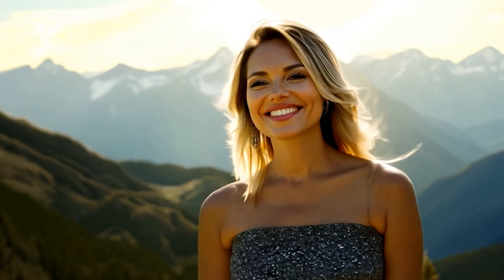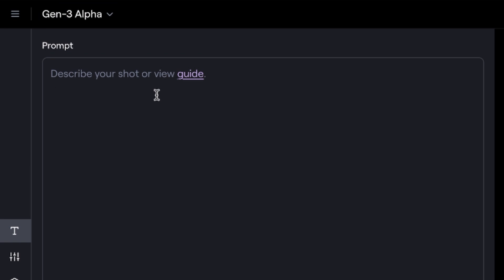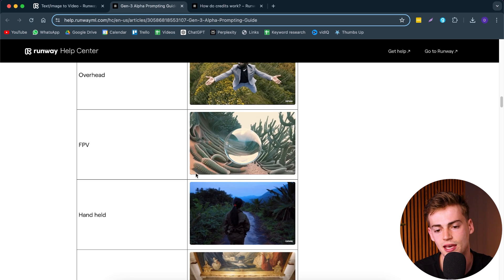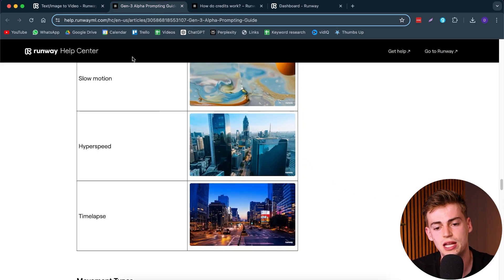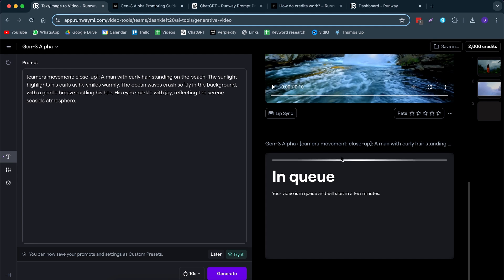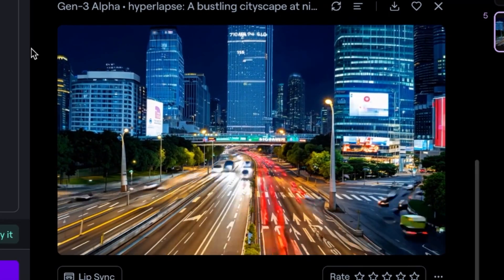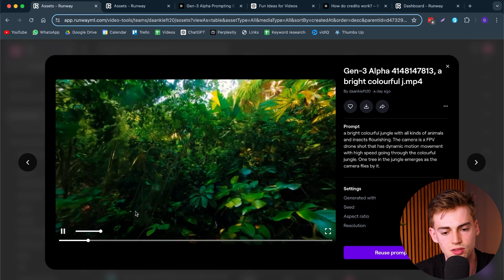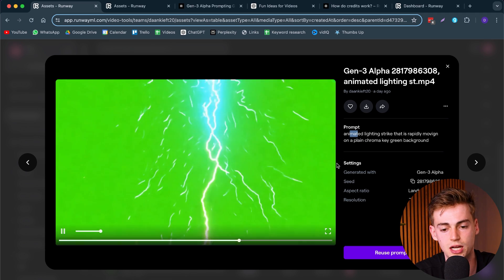Runway Gen 3 is Crazy! Runway AI Tutorial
Runway AI released Gen 3 alpha and it is crazy. In this video I will waste my money on Runway Gen 3, to give you insights of how it works, I will demonstrate to you the best prompting techniques to get the good  results and we’ll have some fun generating a bunch of stuff through Runway ai.

Timestamps
00:00 Introduction
00:23 How To get access to Runway Gen 3
00:57 How much does it cost
01:32 Runway Gen 3 Tutorial
05:11 Runway prompting bot
06:28 runway ai examples
08:55 Good and Bad examples
12:08 alternative to Runway